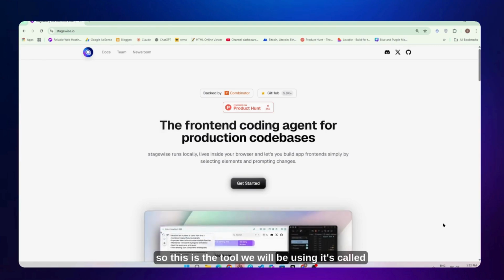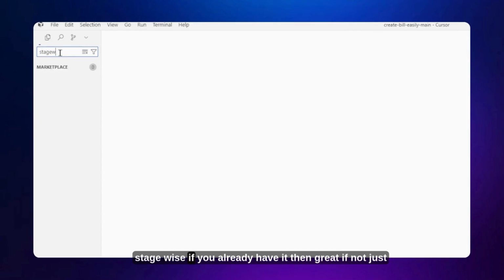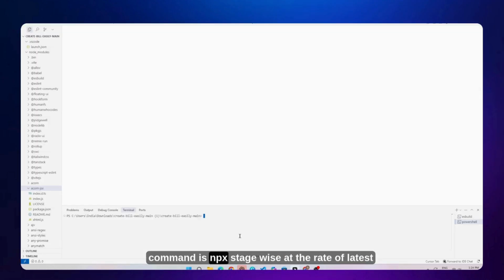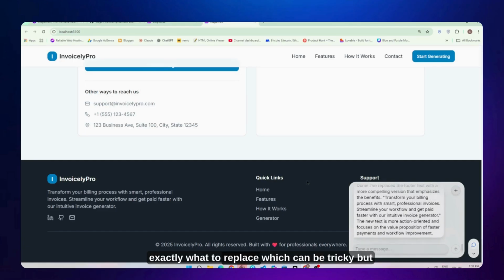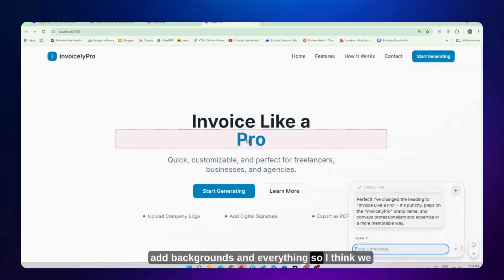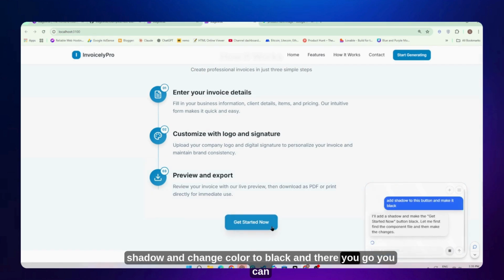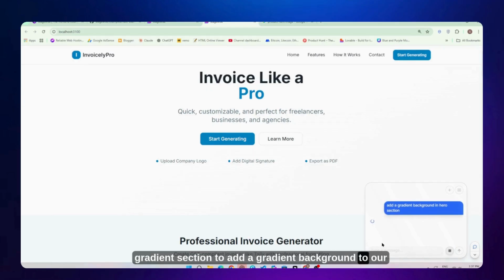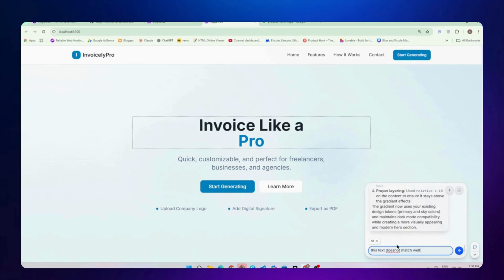Edit Any Website Just by Clicking & Writing a Prompt !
In this video, I’ll show you how to edit anything on a website step by step. Simply click on the element you want to change, write a short prompt, and see the magic happen.

👉 What you’ll learn:
How to click and select any website element
Writing simple prompts to make changes instantly
Step-by-step tutorial using Stagewise

Perfect for beginners, creators, and anyone who wants to redesign websites effortlessly with AI! 🚀

Commands
npm run dev -- to view your code locally
npx stagewise@latest  -- for setting up stage wise
vs code extension - stagewise